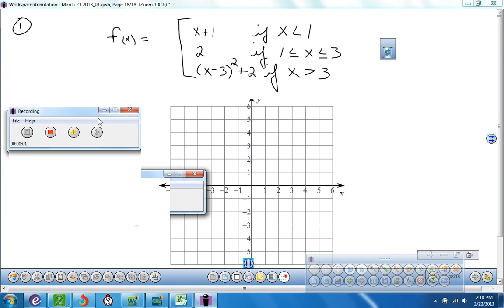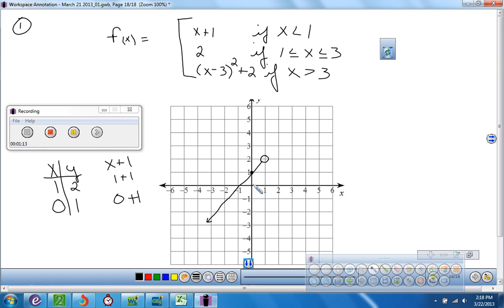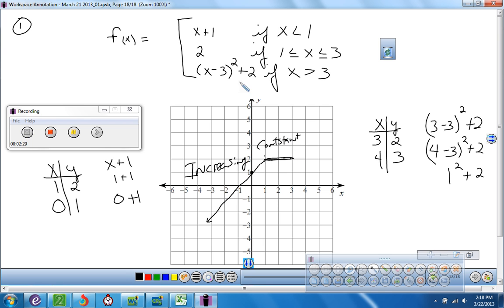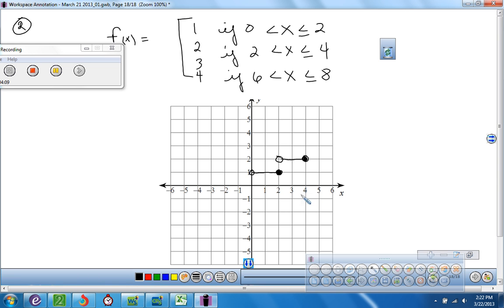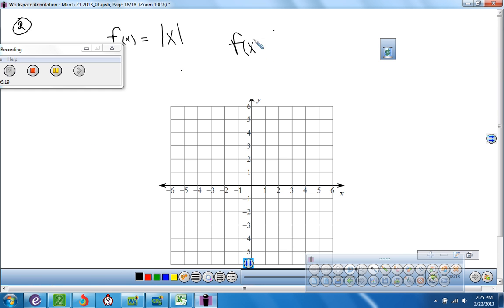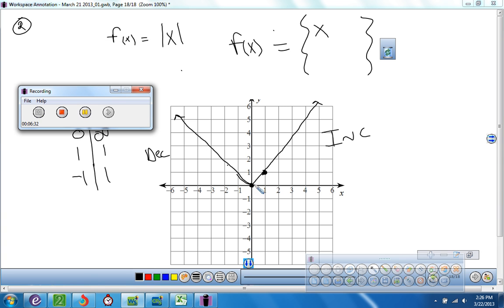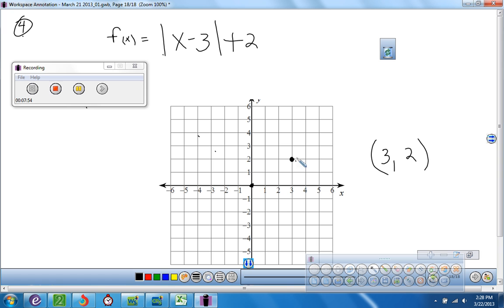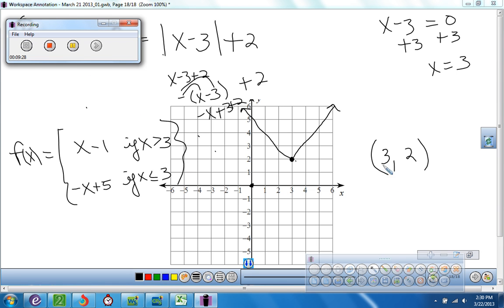unit 5 study guide 1-4